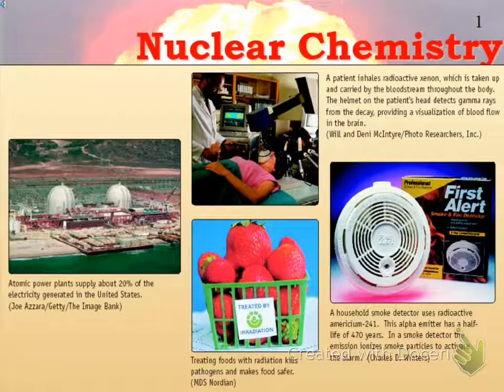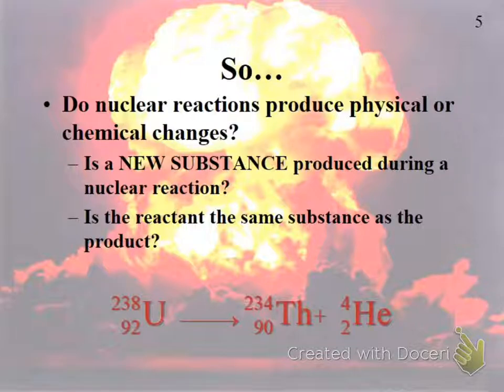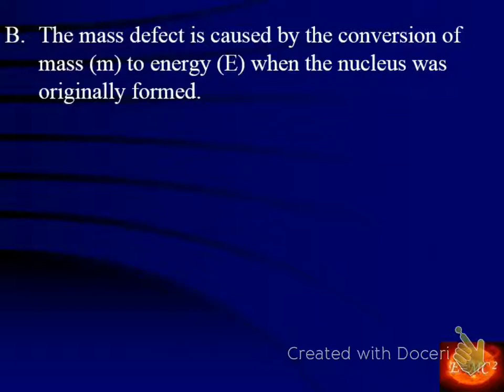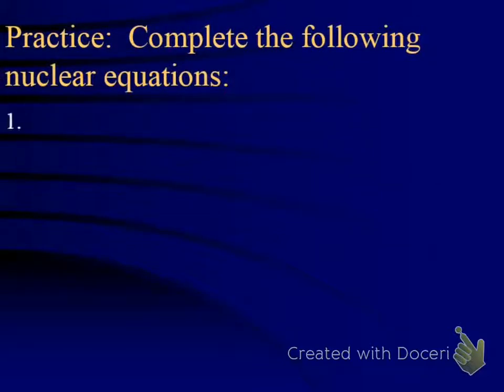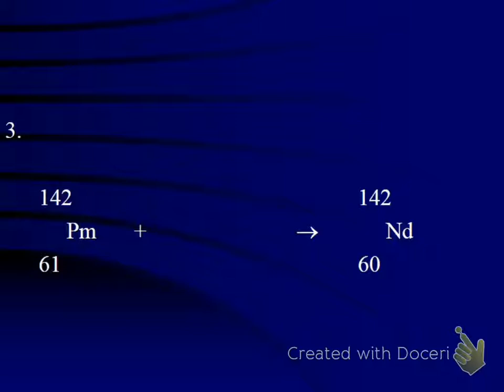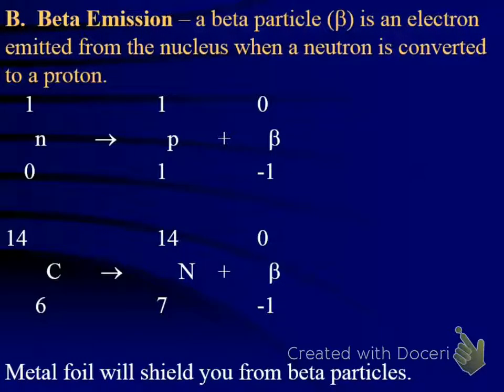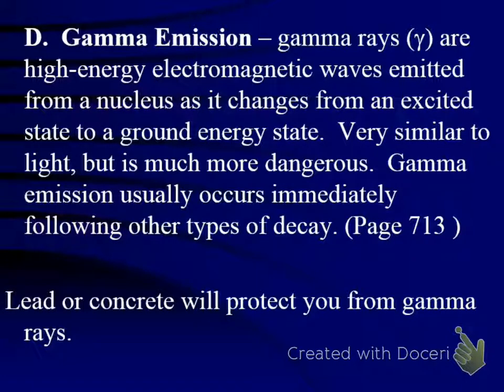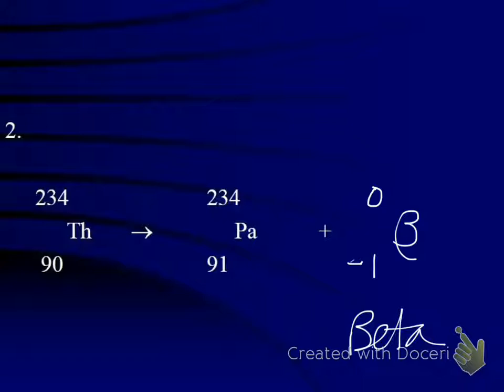Nuclear Part 1